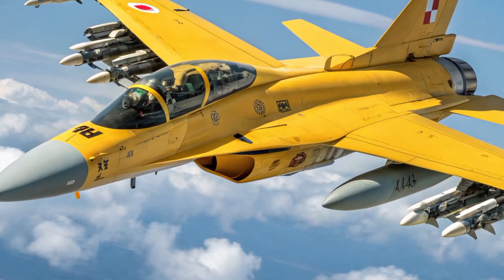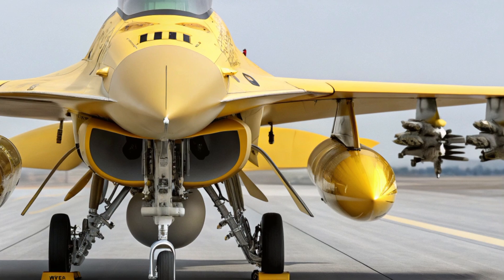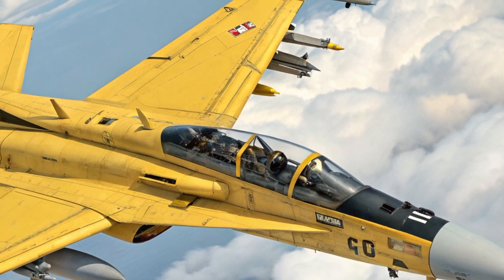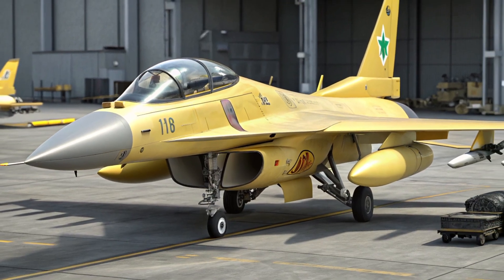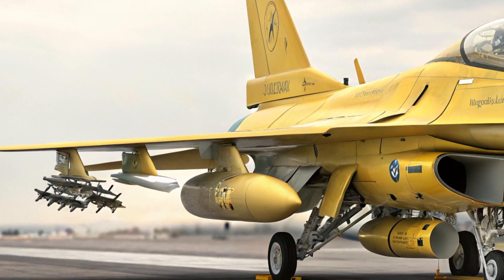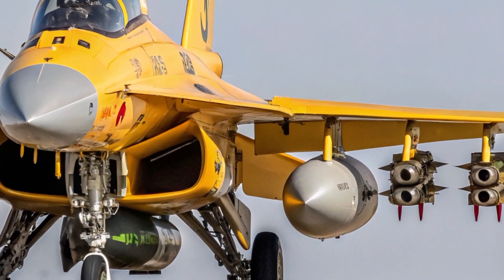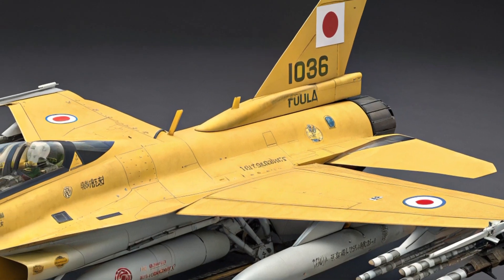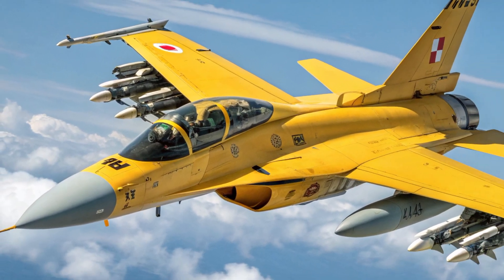2025 Mitsubishi F-2 Fighter Jet | Everything You Need to Know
The 2025 Mitsubishi F-2 fighter jet represents a new chapter in Japan’s aerospace innovation, blending sleek design, advanced avionics, and powerful performance. In this video, we take an in-depth look at the upgraded F-2, covering its exterior design, cockpit interior, engine performance, safety features, unique selling points, price, and why it stands out in the modern fighter jet market. With a balance of affordability and cutting-edge technology, the 2025 F-2 is not just an aircraft, it’s a statement of Japan’s commitment to defense and innovation.